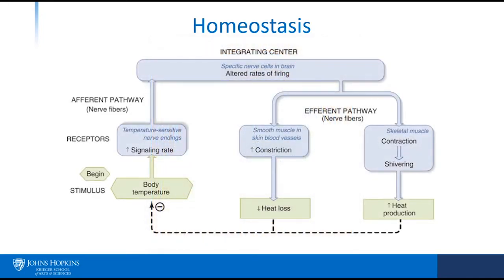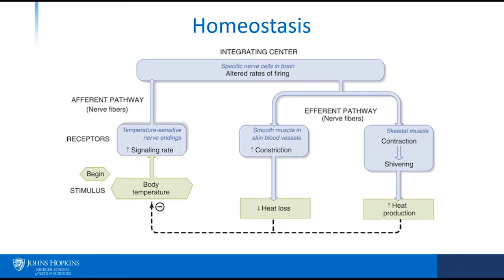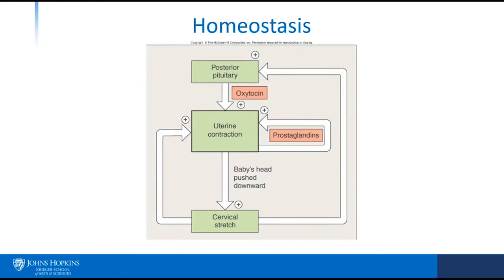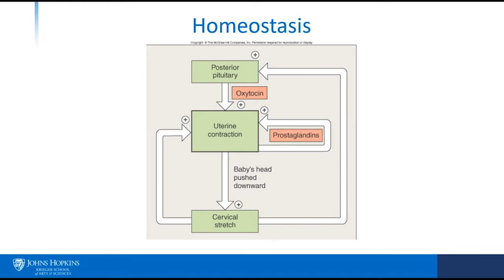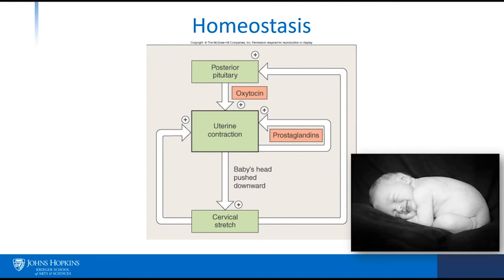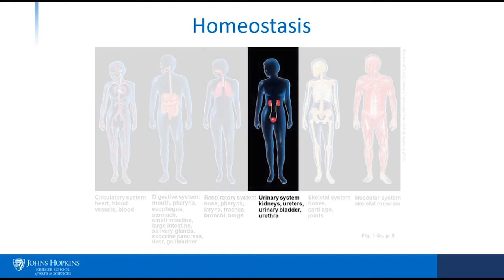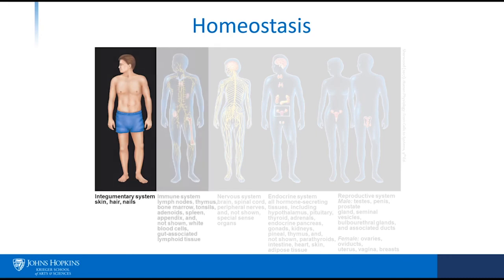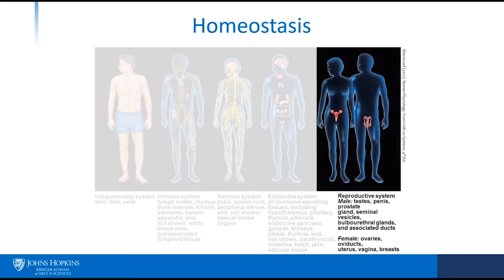JHU | AP&D - Homeostasis